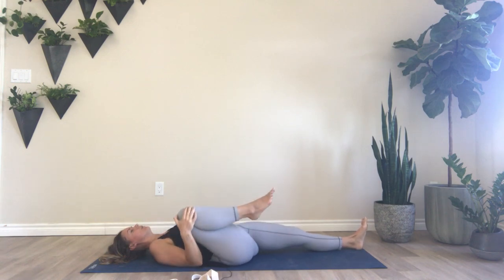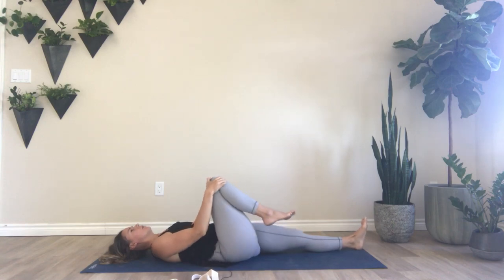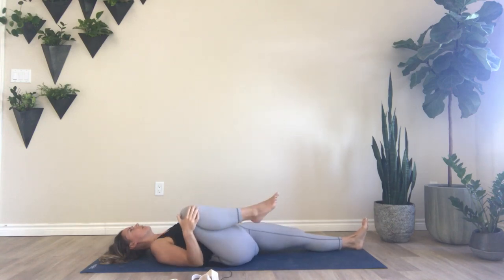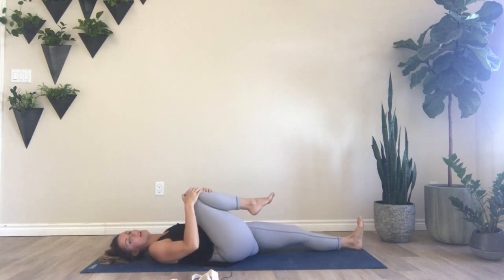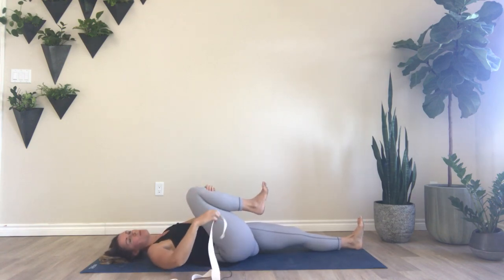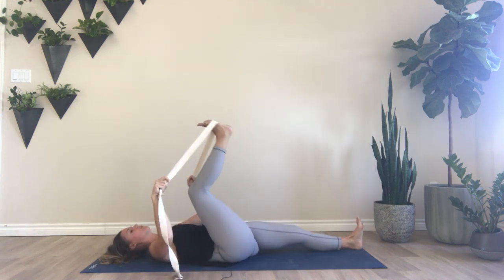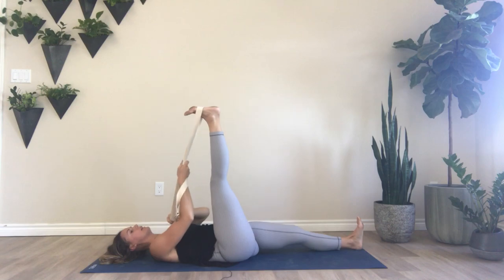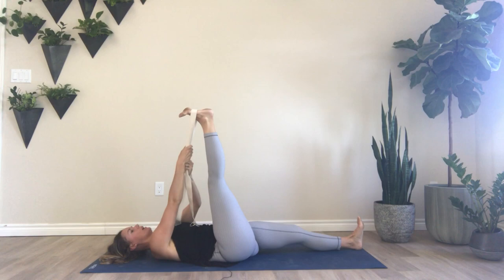20 Minute Yoga - Slow Restorative Movement for the Legs & Hips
This 23 minute video is all about the legs and hips and giving them some love. It's a nice slow pace, slowing things down is so vital for the health of the nervous system. Did you know that doing a few minutes of yoga a day can help you.

Increase flexibility.
Increase muscle strength and tone.
Improve respiration, energy and vitality.
Maintain a balanced metabolism.
Improve cardio and circulatory health.
Improve athletic performance.
Protect your body from injury?

Enjoy the benefits of yoga and follow along in this video... I hope you enjoy it!

Namaste,
Ally